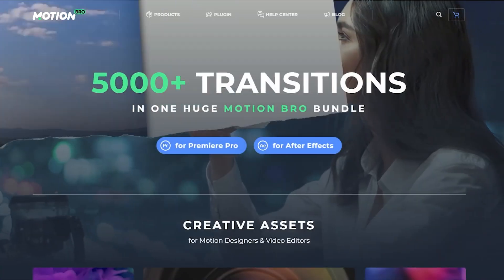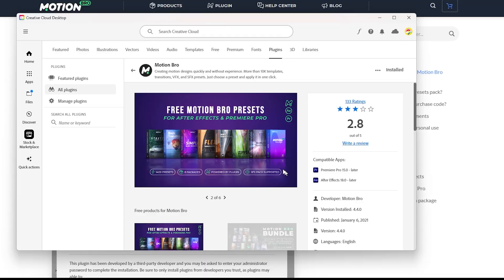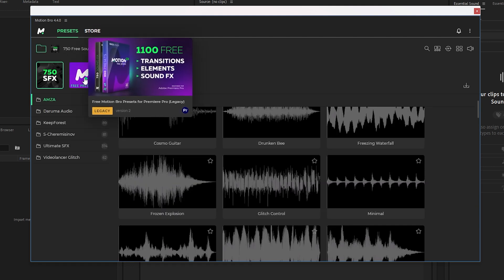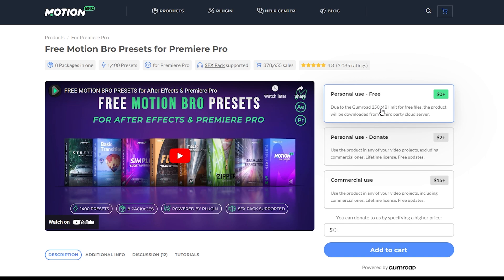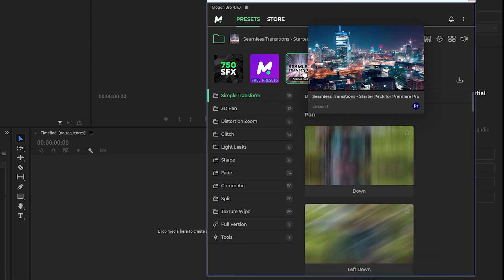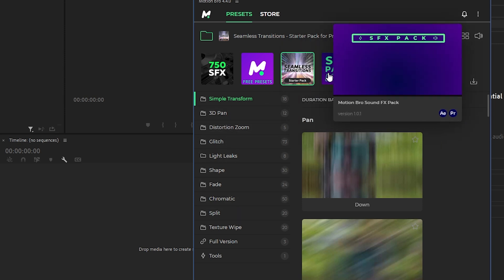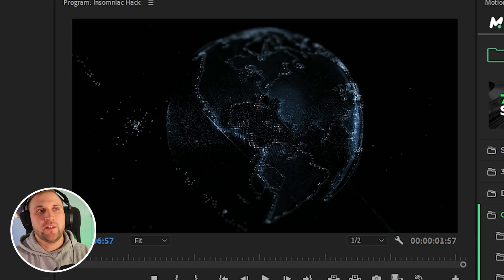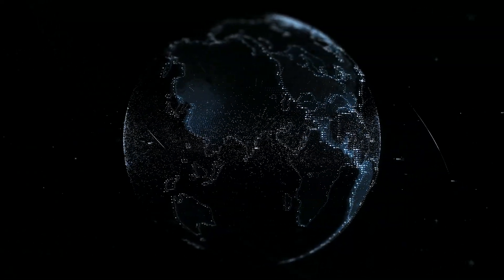Say GOODBYE to Hours of Editing Time with This Plugin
I would spend hours getting my initial draft of my next video set in PremierPro. Then by the end I was just tired and didn't even want to think about how I would implement transitions and sound effects throughout my video, but this free plugin from MotionBro has given me hope again in editing. Simply find the transition you want and drop it straight into your next video project.

If you want to start making YouTube videos, here's some gear I highly recommend.

If you would like to follow me on the socials...

Peace.